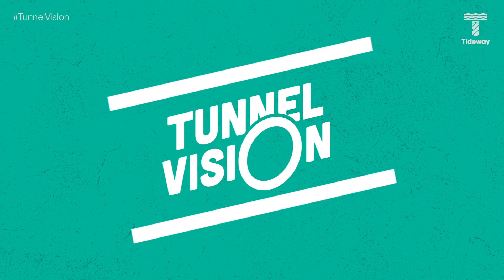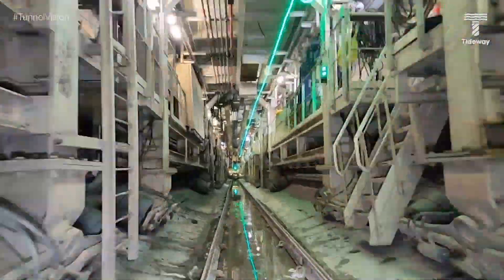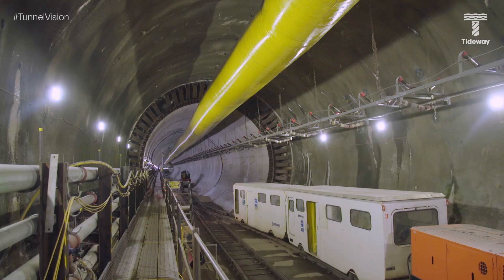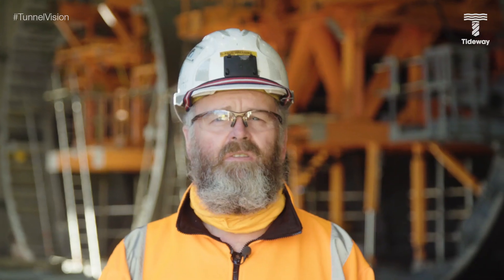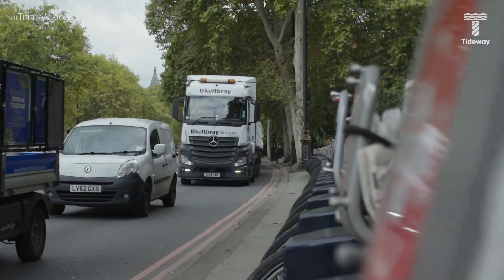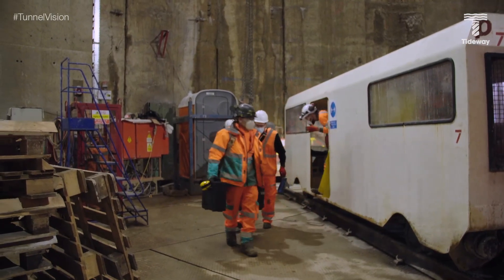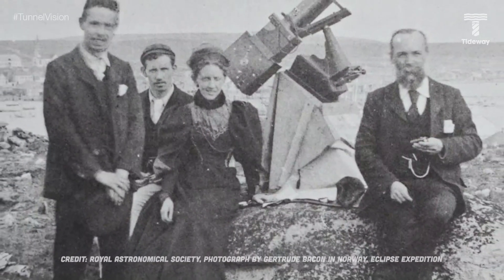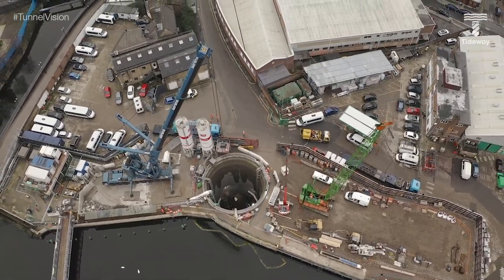TUNNEL VISION: Episode 5 - Concrete Proposals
Episode 5 of Tunnel Vision is here, created and produced in the middle of the new national lockdown.

The main Thames Tideway Tunnel only has 5.5km left to dig, but the 20km of tunnel we’ve constructed now needs the crucial secondary lining, and we take a closer look as to what that means and how it’s created. We then take a look at how the giant shafts across the project sites are built and why they’re so important.